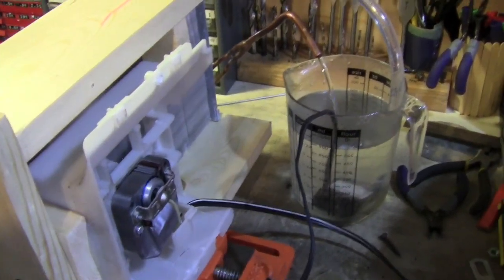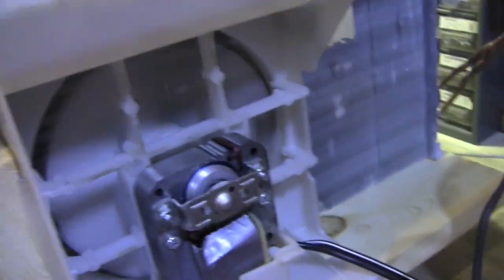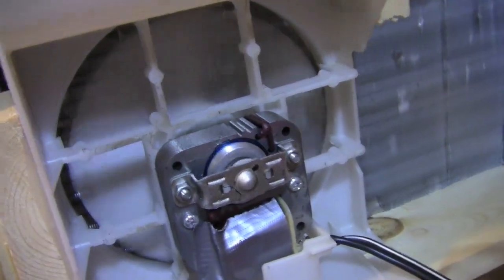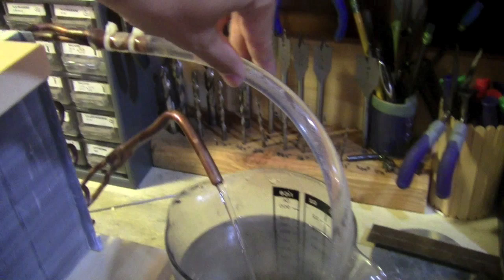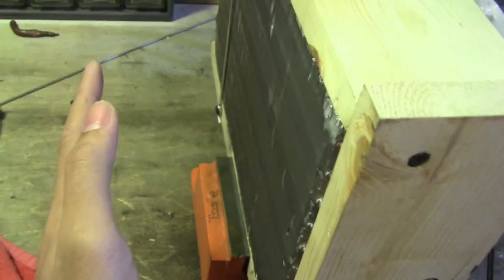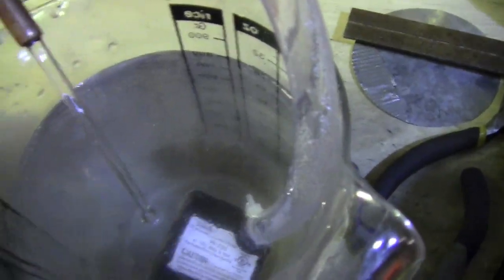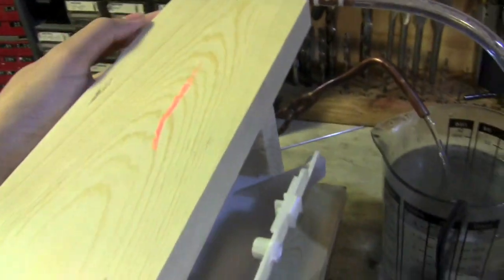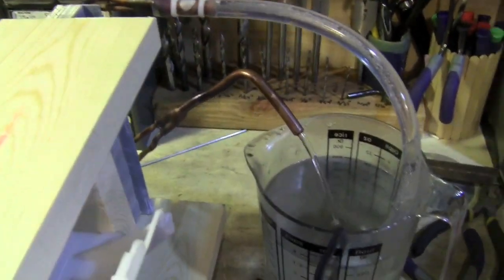Homemade Air Contitioner or Heater